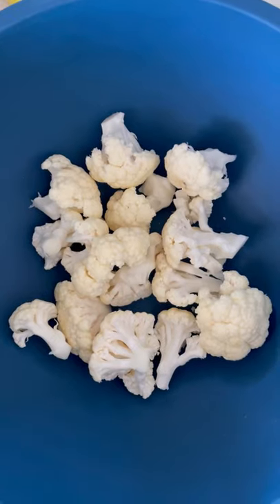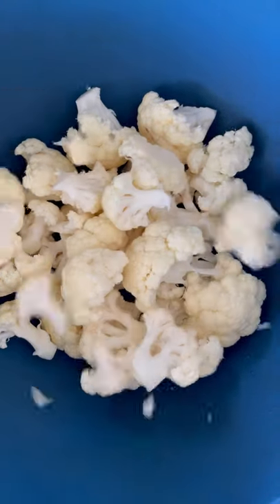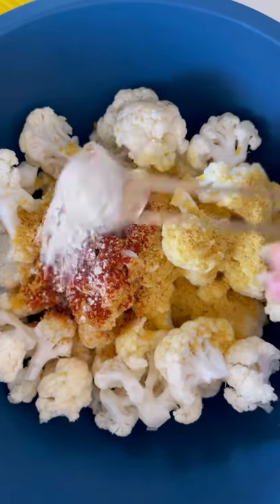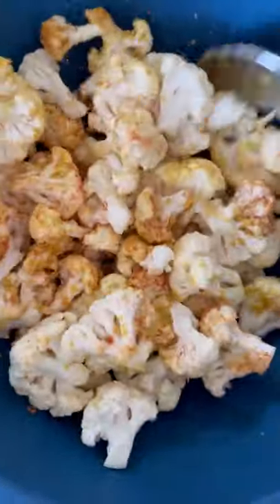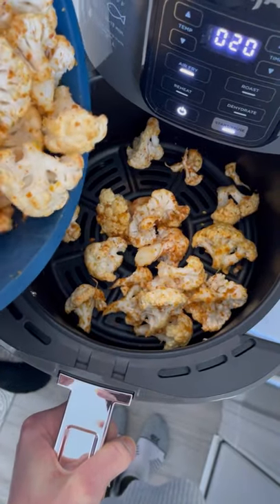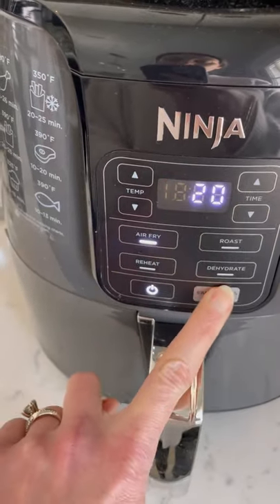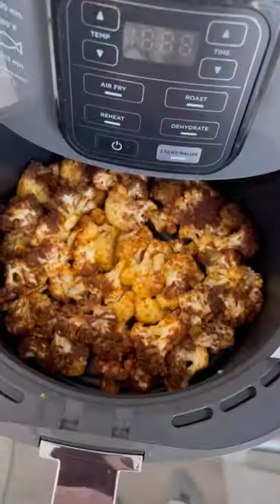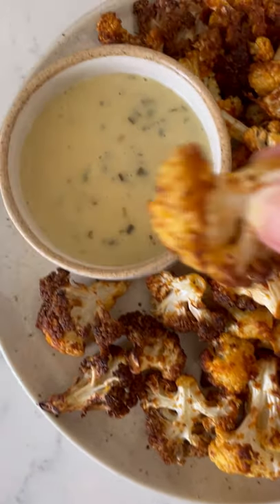Air Fryer Cauliflower | Eating Bird Food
Make cauliflower in the air fryer in under 20 minutes with this simple recipe. It’s crispy, delicious and works as a side dish with just about any main entree.

My air-fryer
Nutritional yeast